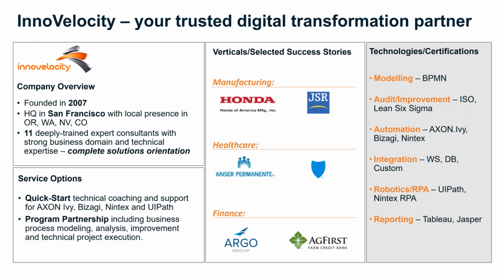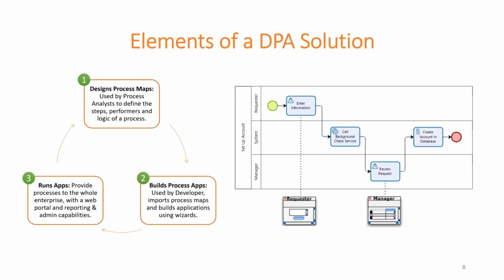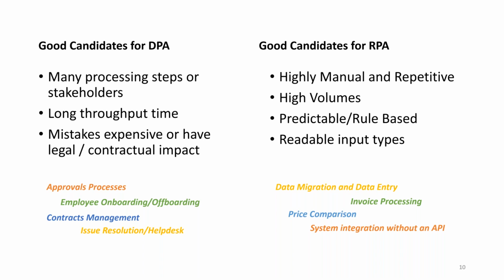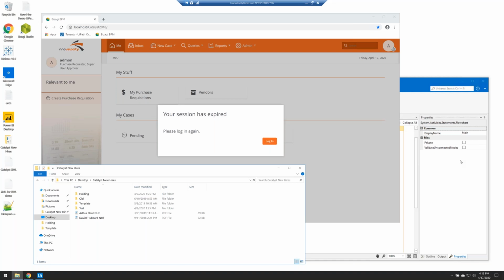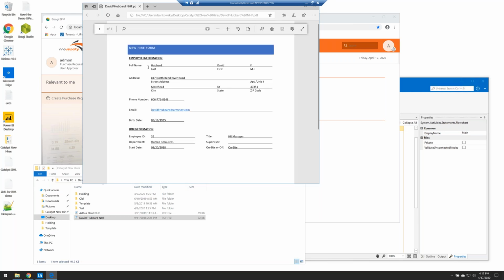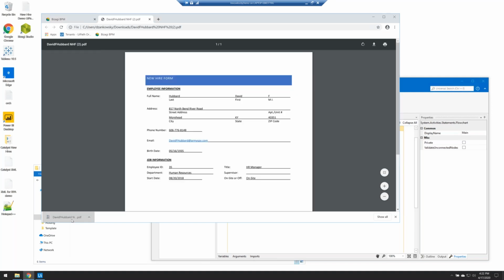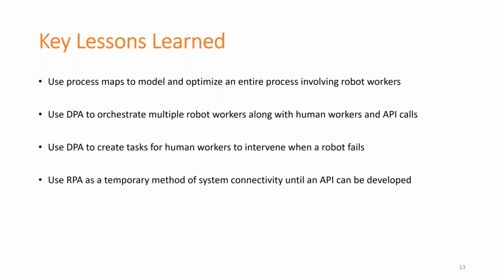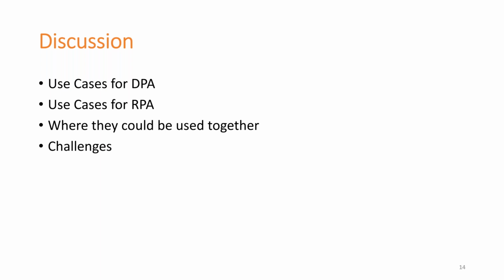Bay Area Digital Transformation Meetup: Combining RPA and DPA